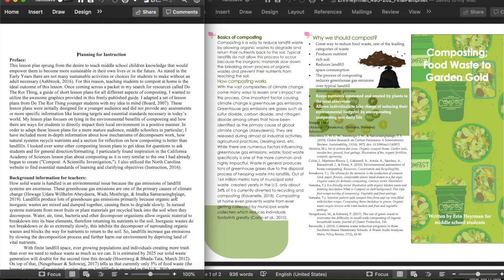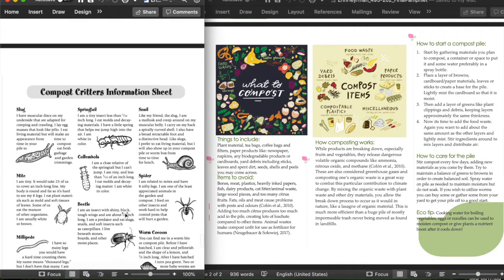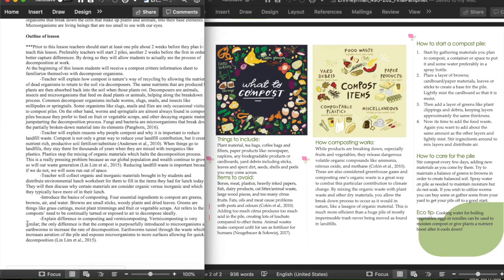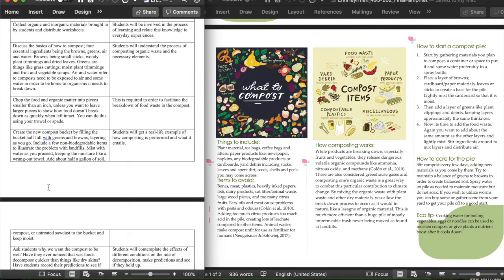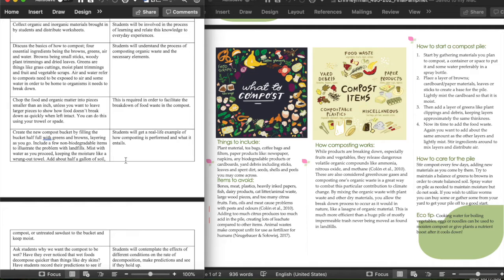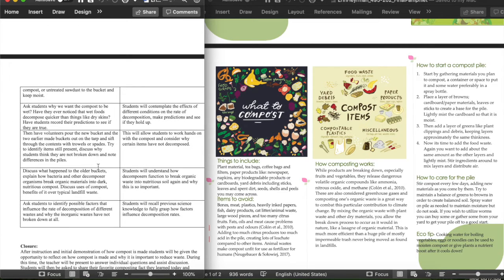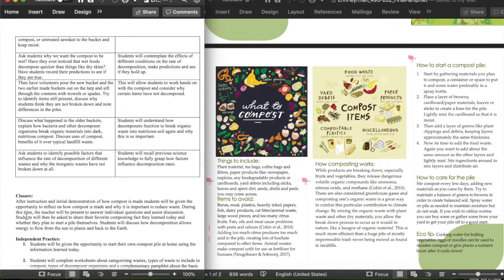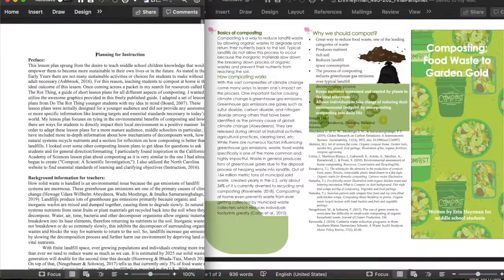Composting Project Presentation- Erin Heyrman